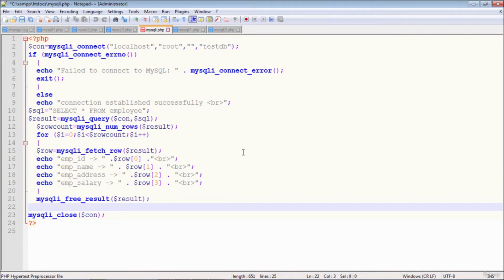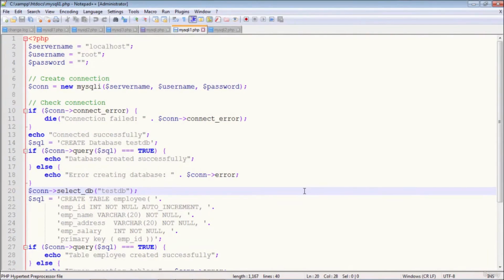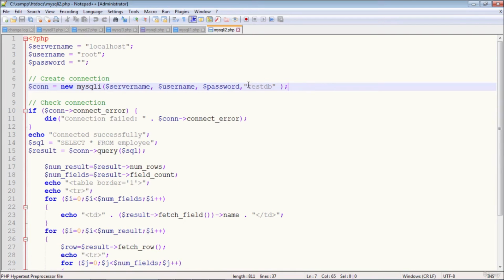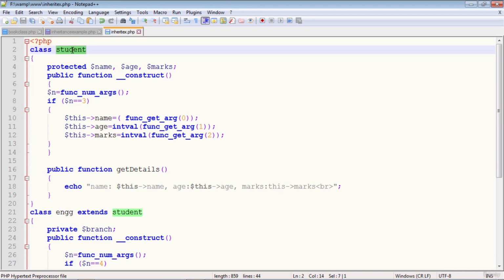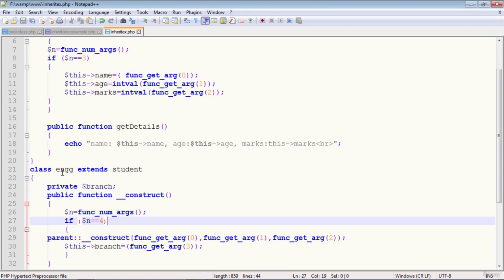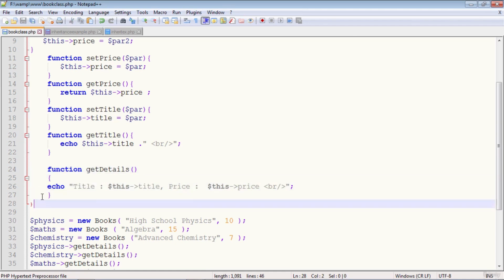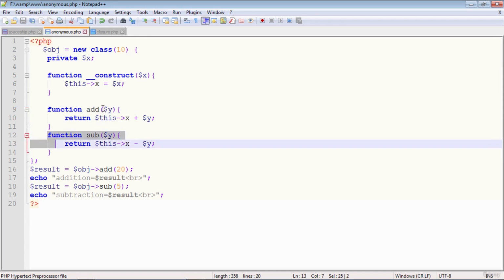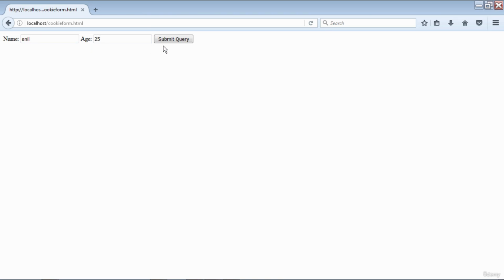CSS, JavaScript, and PHP l Complete Course for Beginners l Online Learner's l 2025 l Part 13 l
Transcript